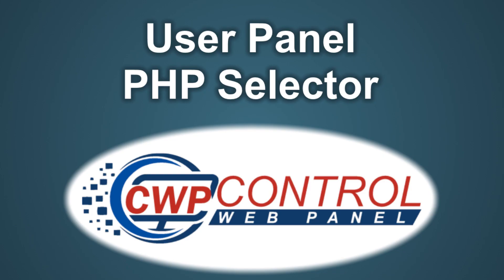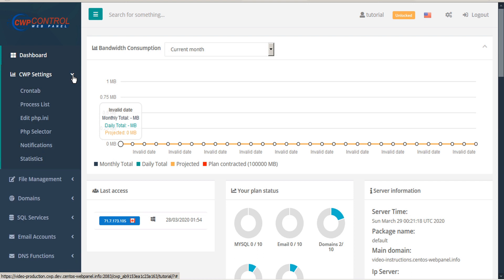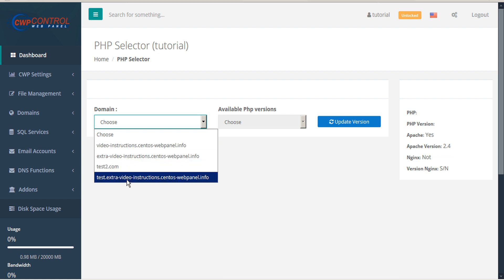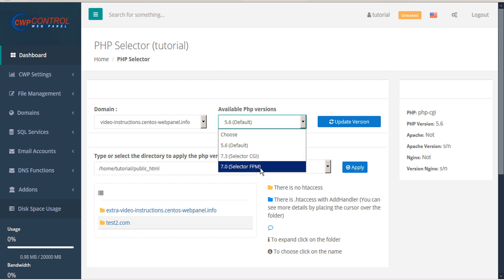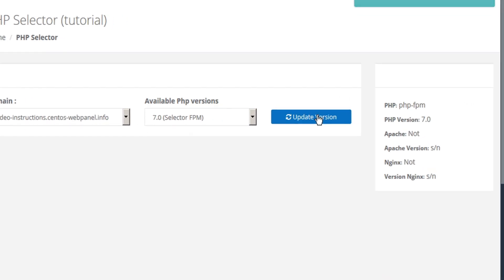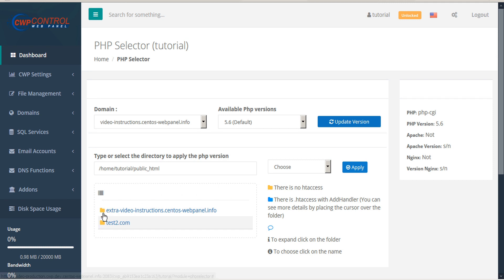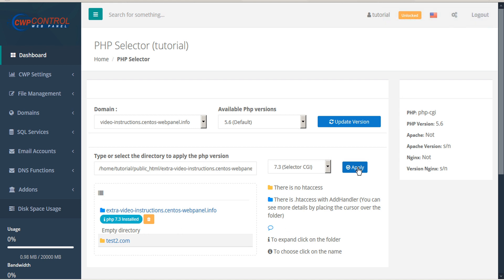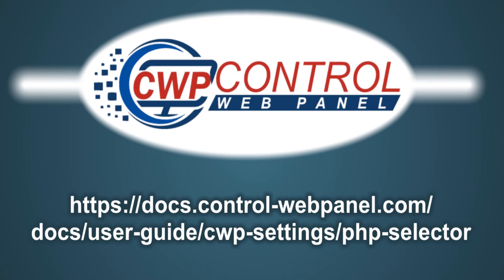CWP - User Panel: PHP Selector tutorial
Instruction for the usage of PHP Selector in the CWP User Panel.